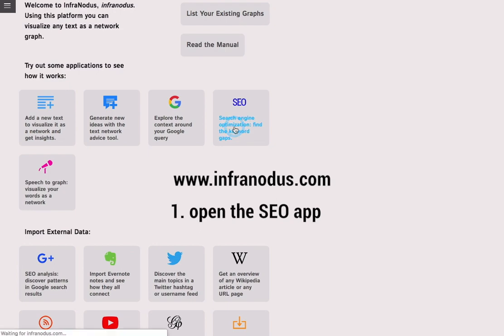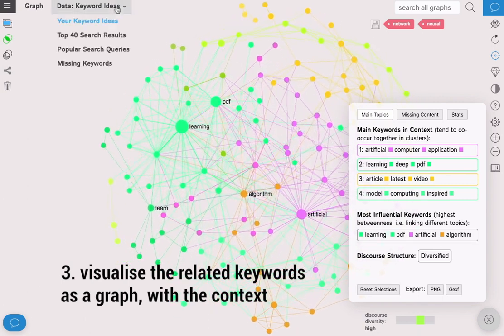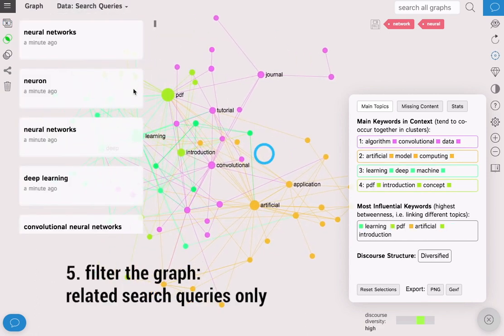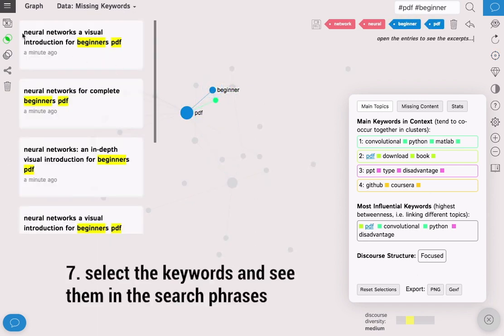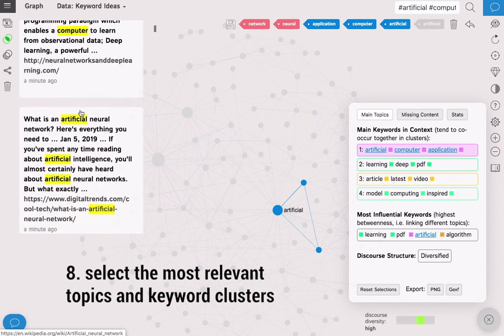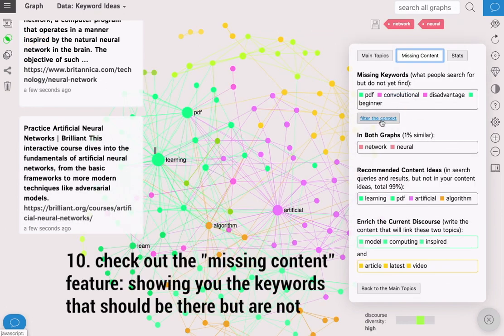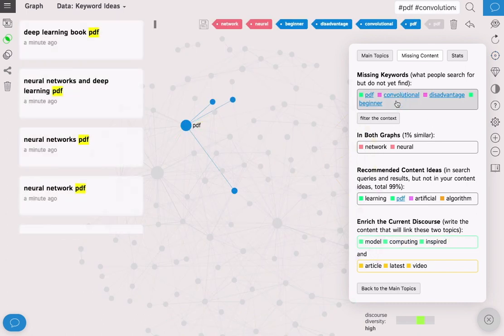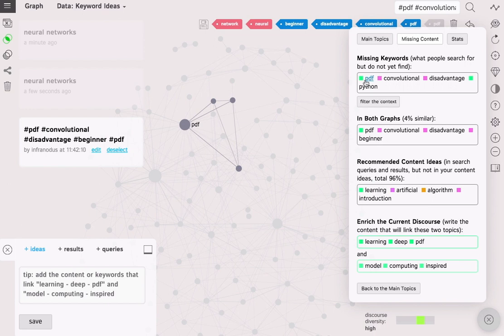SEO Optimization: Visual Keyword Generating Tool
Made using infranodus for SEO